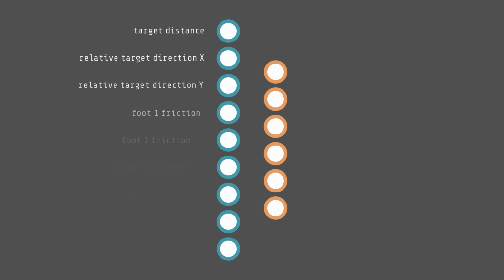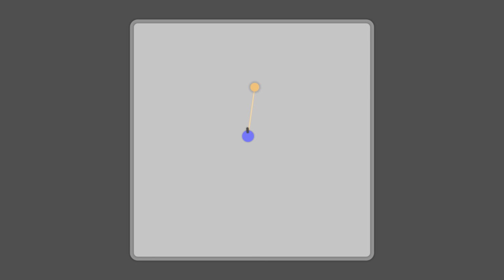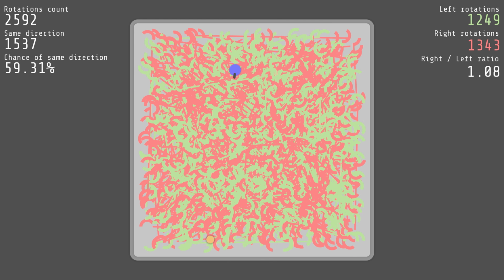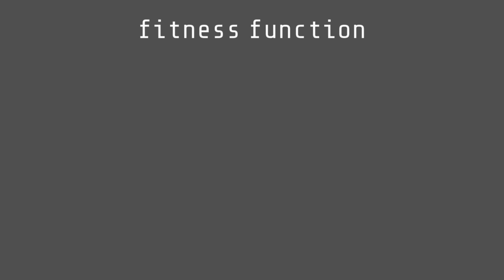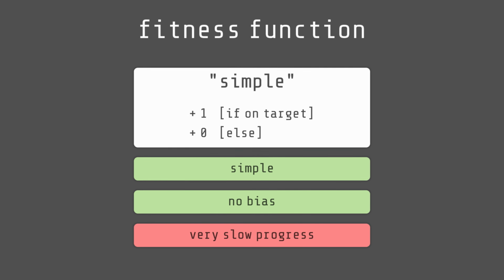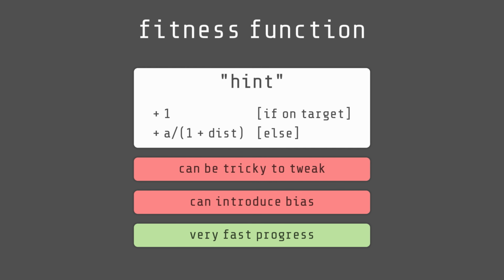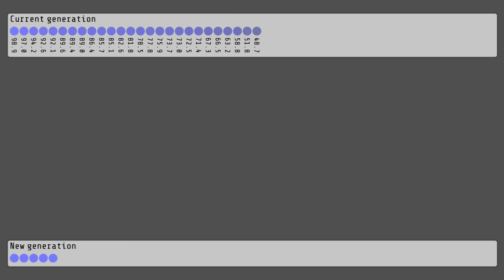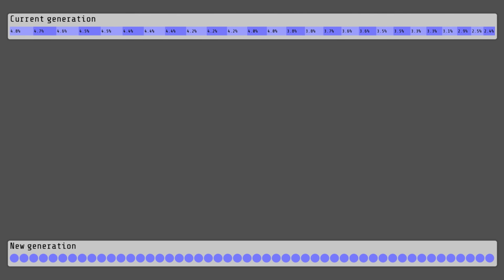AIs learn to WALK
00:00 Introduction
07:20 Training
12:45 Other solutions
16:02 Race

Neural Networks learn to control a simple body to walk to targets.
The project has been made using C++ and SFML.

I will post the Github later

This is a reupload to fix sound issues